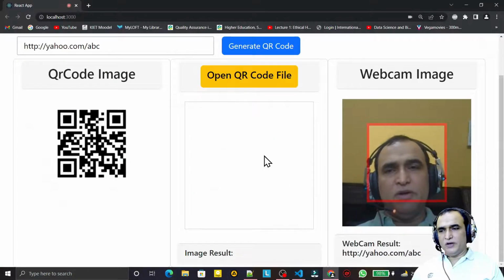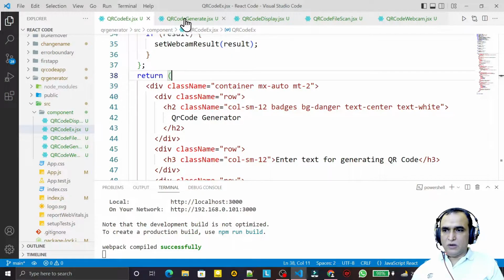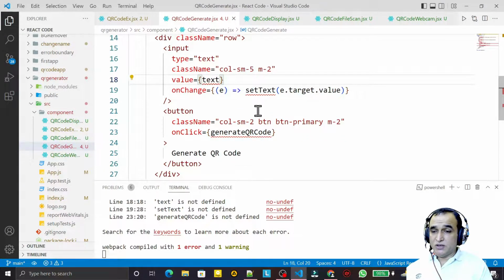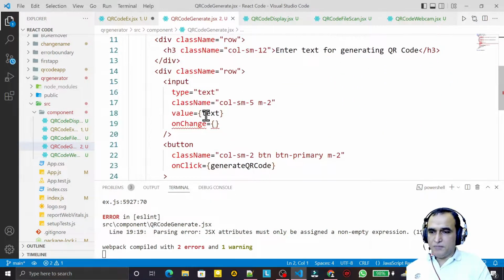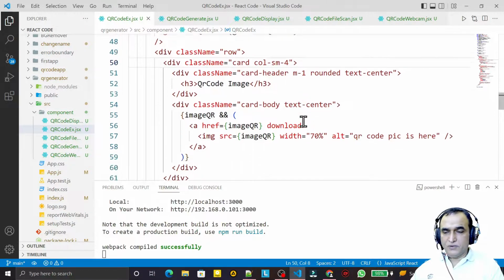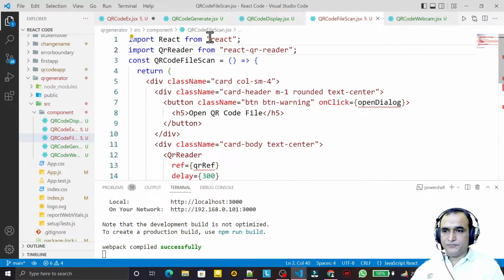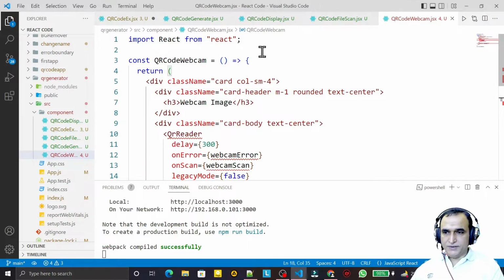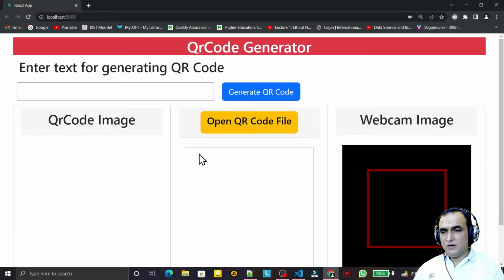React Project -2.5 | QR Code Generator App Modularization | Dr Vipin Classes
React Project -2.5 | QR Code Generator App Modularization | Dr Vipin Classe

In this tutorial, I have explained about following topics:
1. How to convert any single component app into multiple component and use of modularization approach in react?